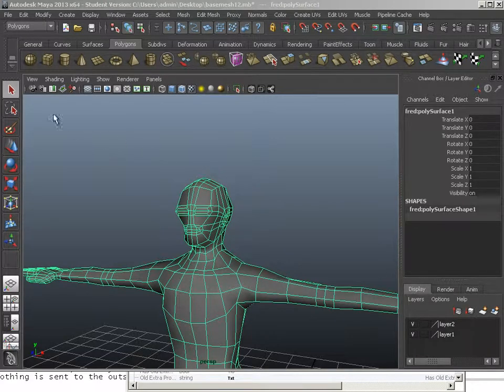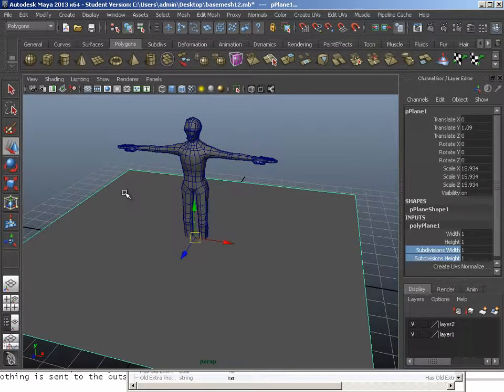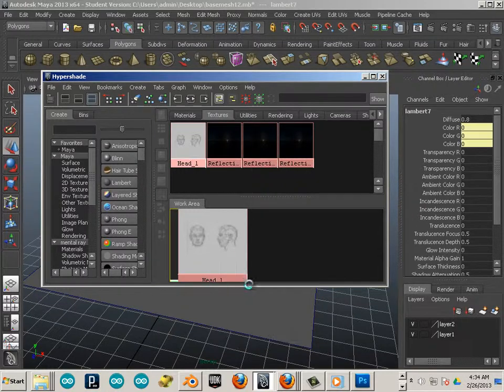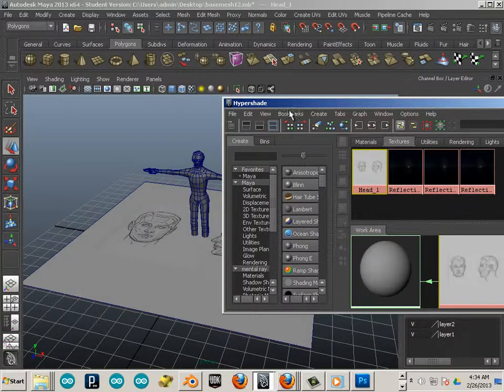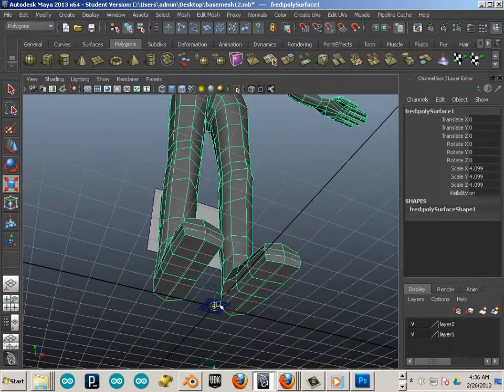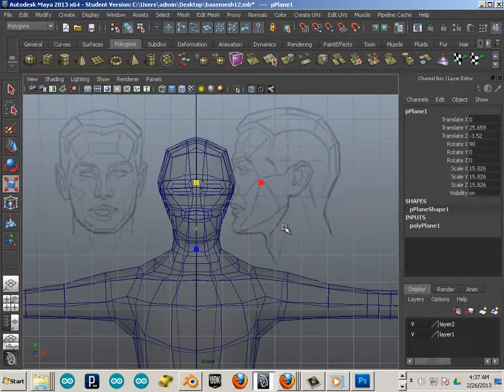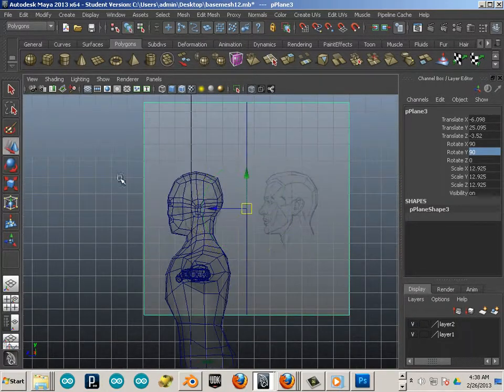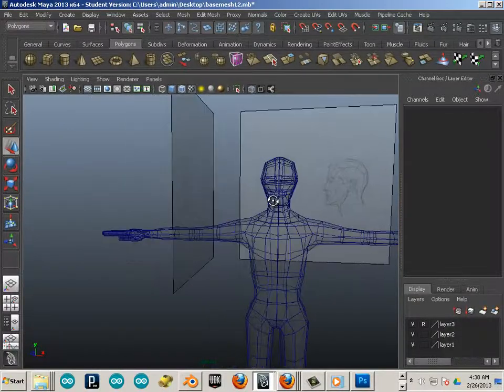0102 Maya character Development Mounting Image Planes